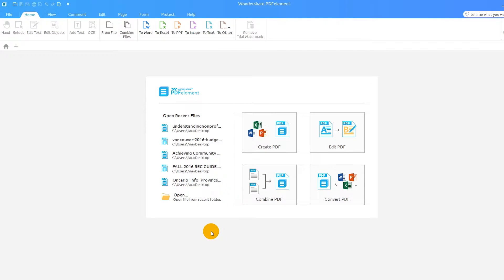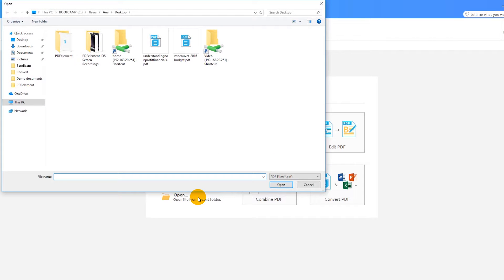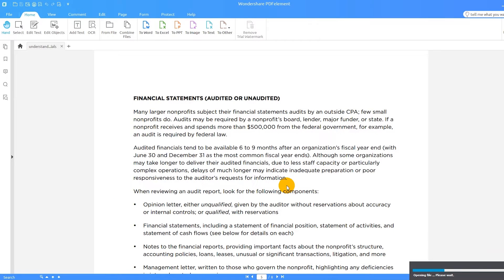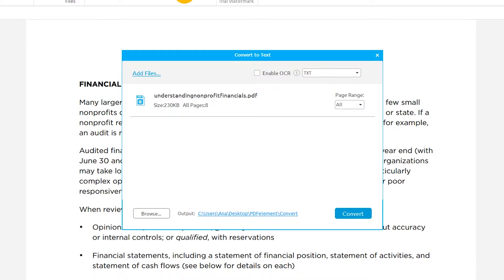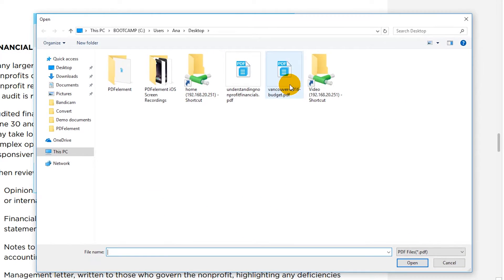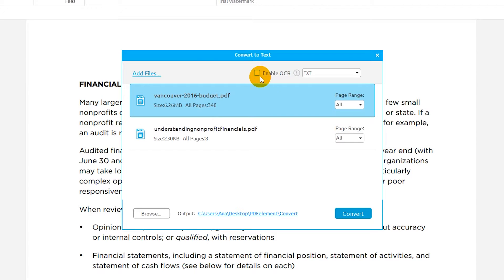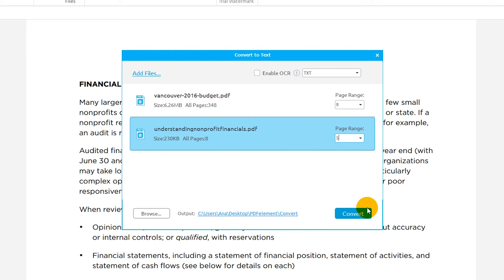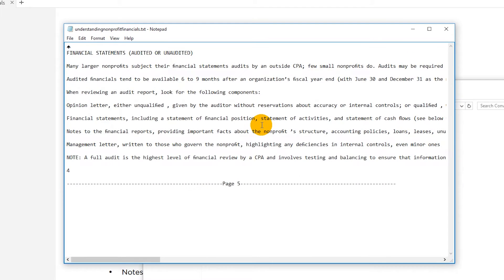How to Convert PDF to Text on Windows